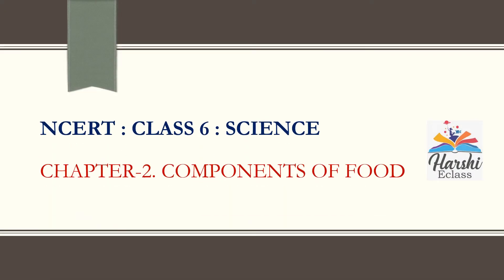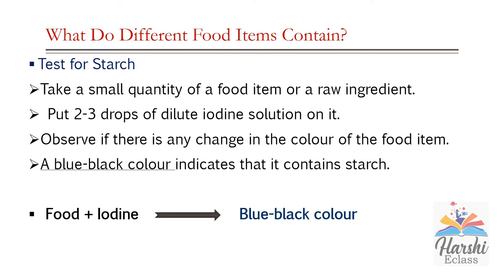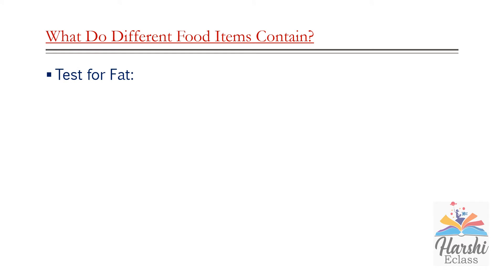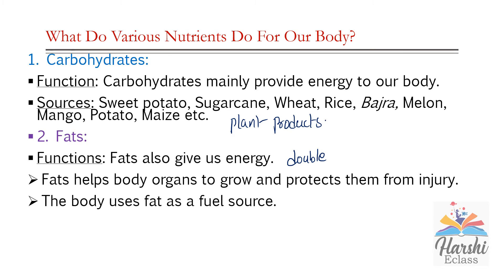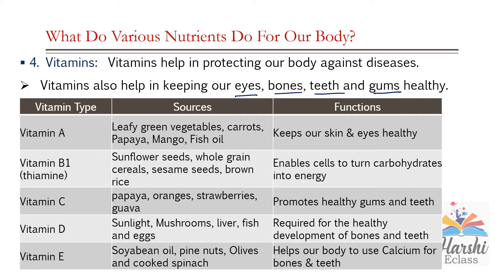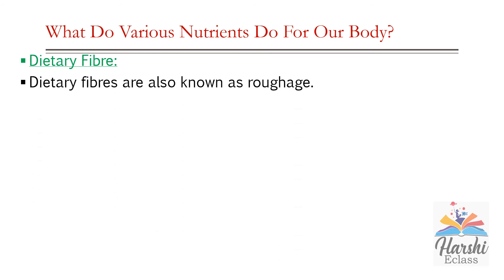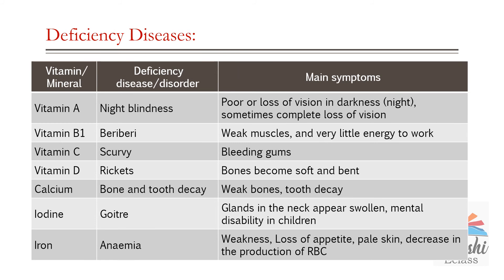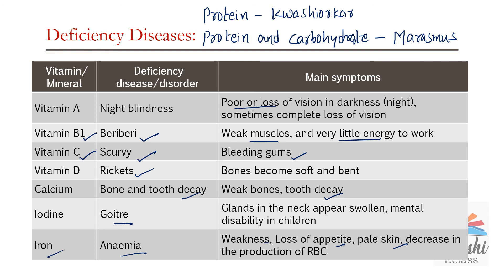NCERT Class 6 Chapter-2 Components of Food Explanation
Introduction
What do different food items contain?
What do various nutrients do for our body?
Balanced diet.
Deficiency diseases.